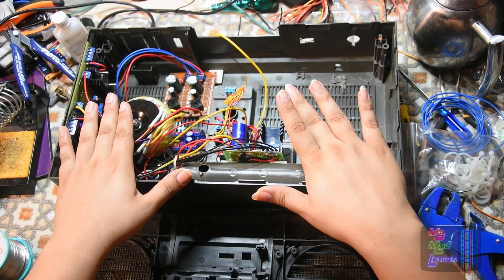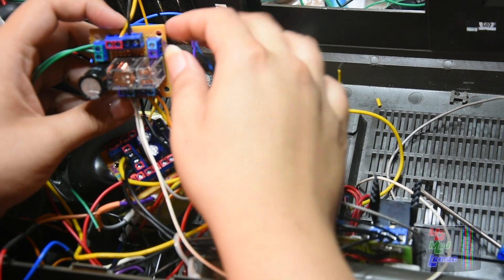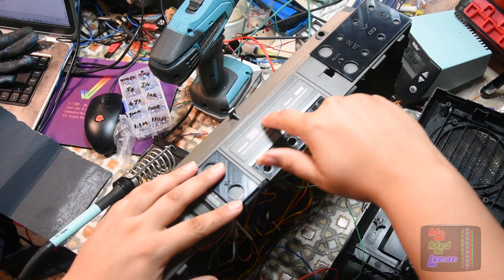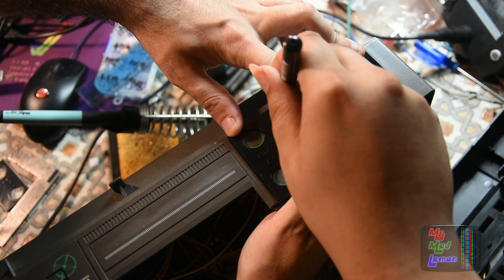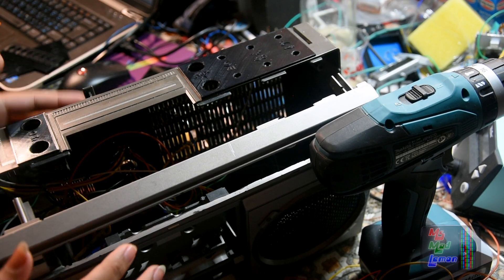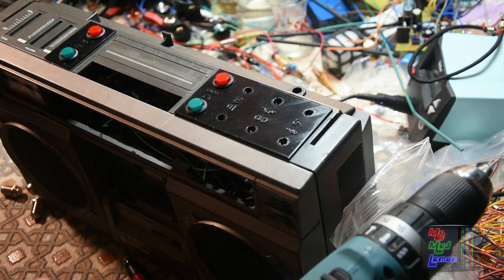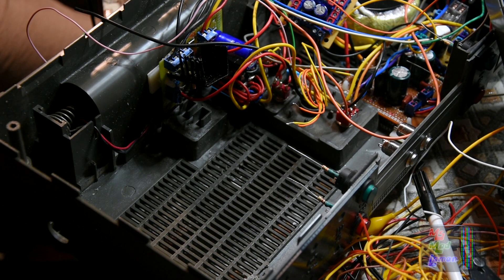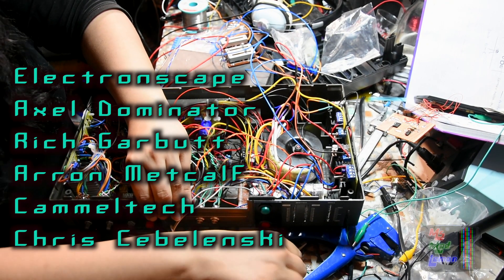Main Assembly 1 - SidBoomBox Project 18 (feat. Electronscape)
-=-Patron’s Channels/Sites-=-